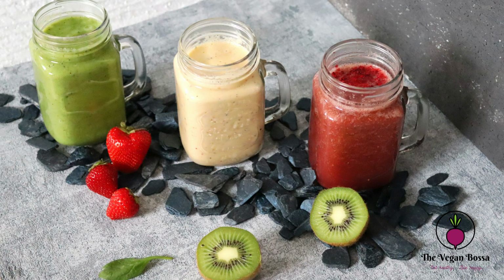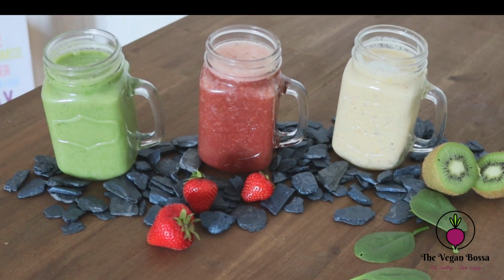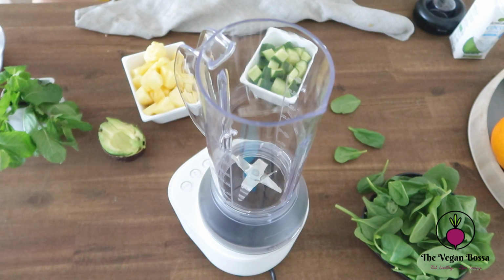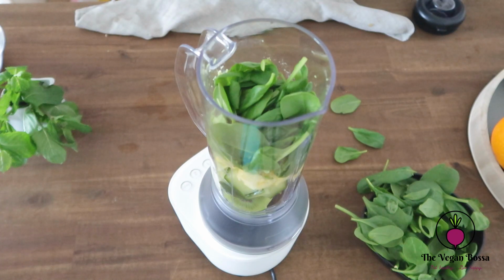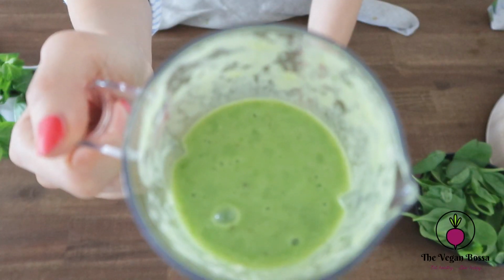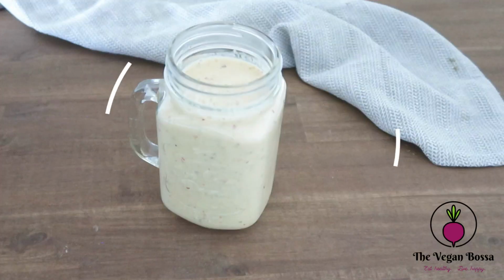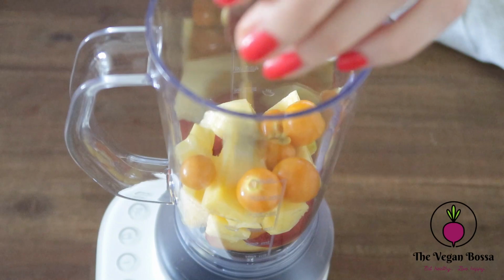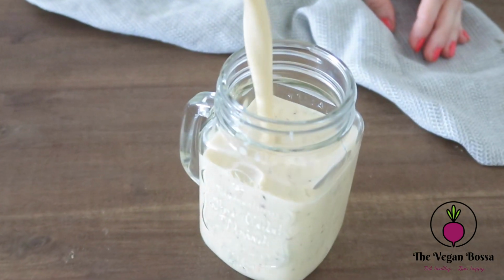3 AMAZING Smoothie Recipes + LOW IN CALORIES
Hi! This is a quick video showing you the best way to get your daily serving of fruits and vegetables by preparing these incredibly tasty vegan smoothie recipes. In this video, I'm gonna share with you one TIP on how to keep your smoothie low in calories.

Stay Healthy!

La Bossa

Produced and Edited by: The Vegan Bossa